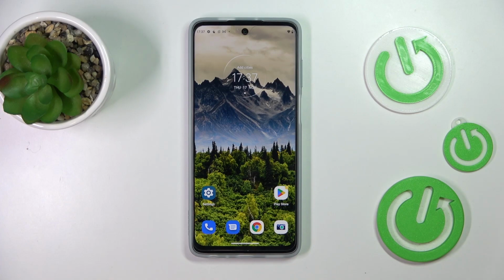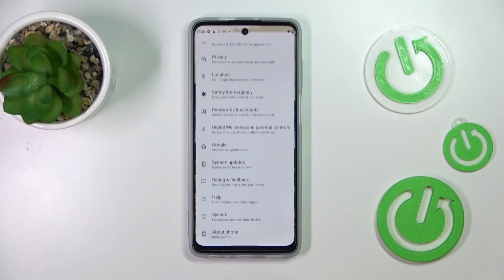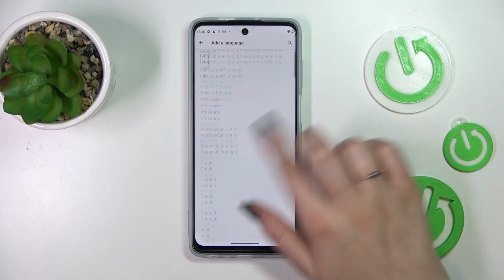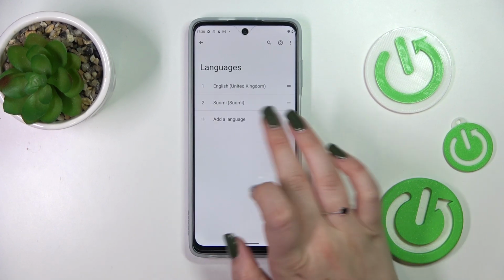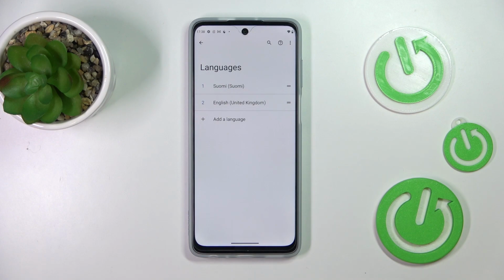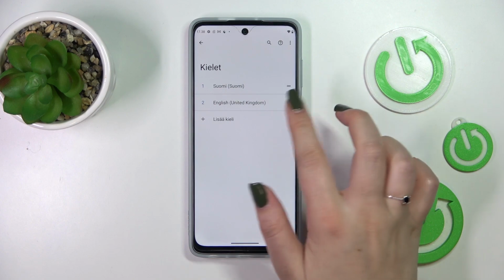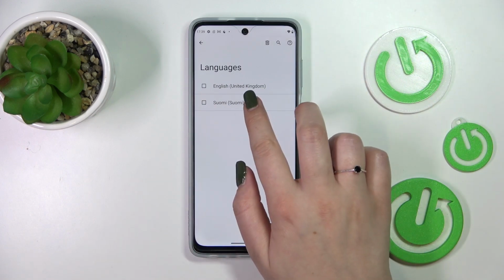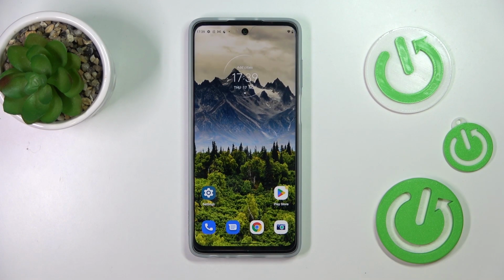How to Change the System Language on the MOTOROLA Moto G62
Learn more about the MOTOROLA Moto G62:
In this basic yet important video tutorial, we are going to showcase how you can change the interface language on the MOTOROLA Moto G62 smartphone. Thus, we humbly encourage you to view this video and learn how to modify the system language on the MOTOROLA Moto G62 mobile device.

How to set a new language for the system on the MOTOROLA Moto G62? How to change the interface language on the MOTOROLA Moto G62? How to modify the system language on the MOTOROLA Moto G62?